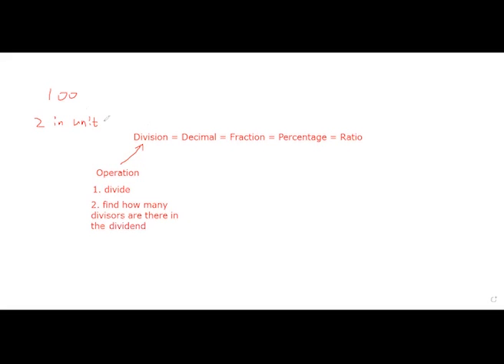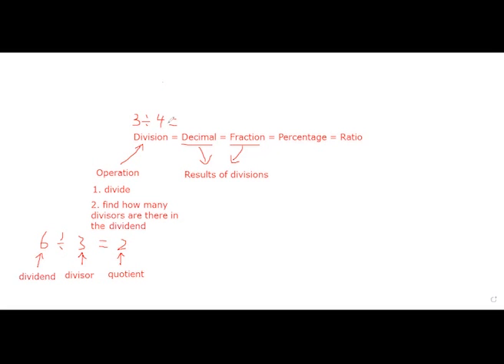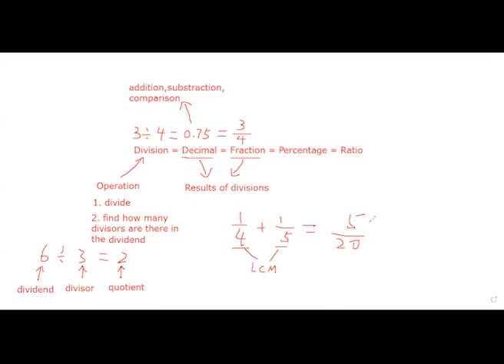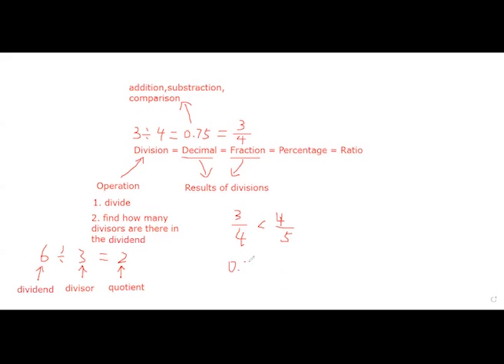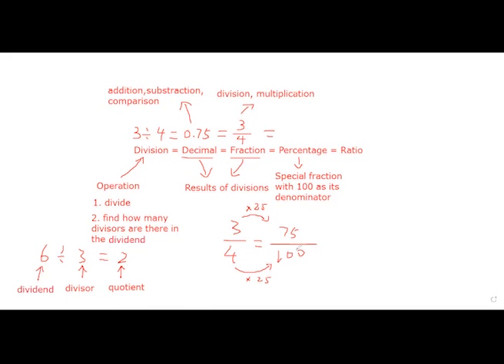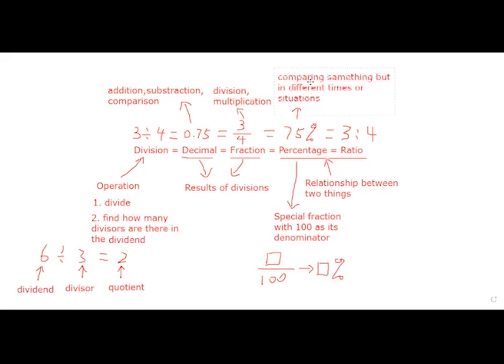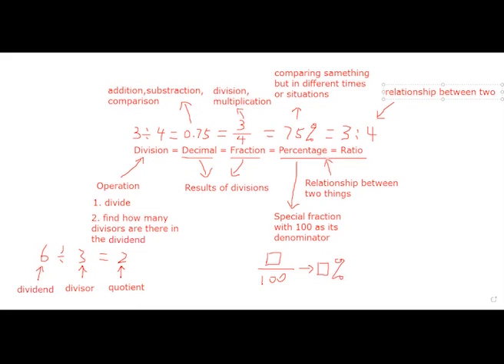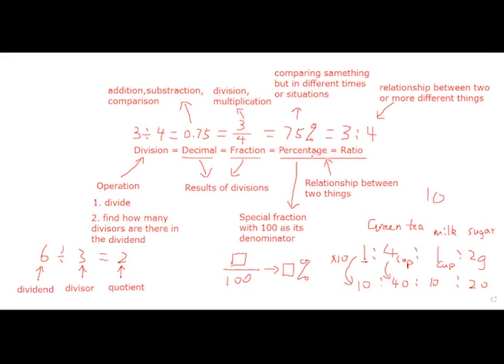division, fraction, decimal, percentage, ratio - 5 equivalent things